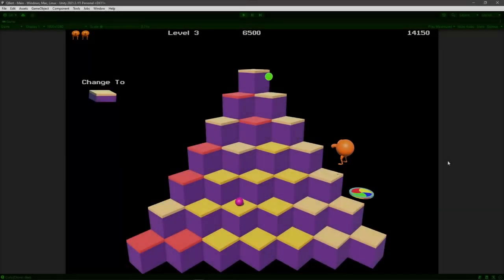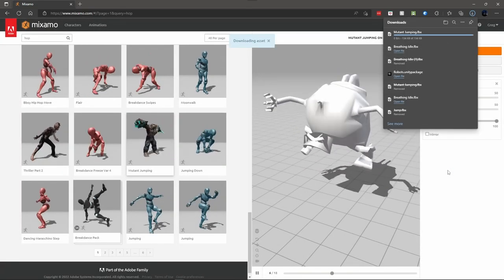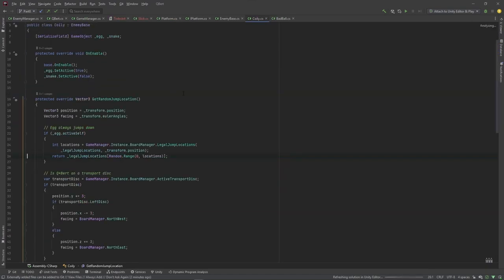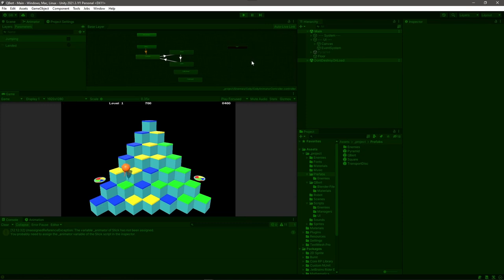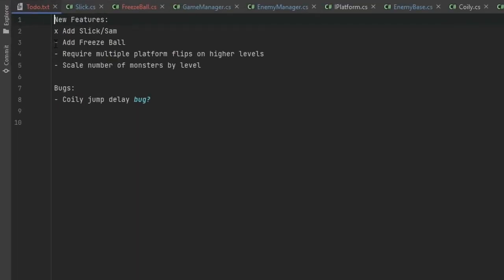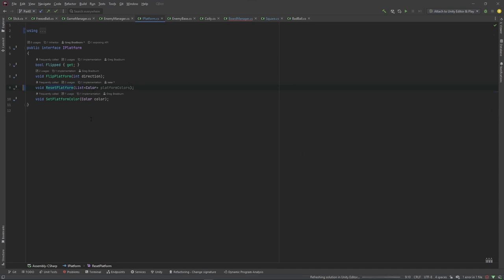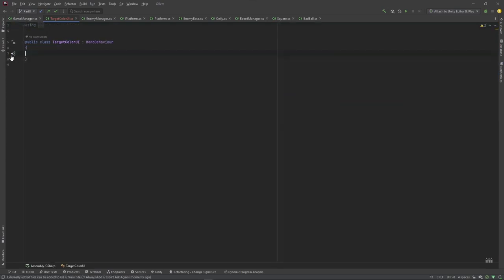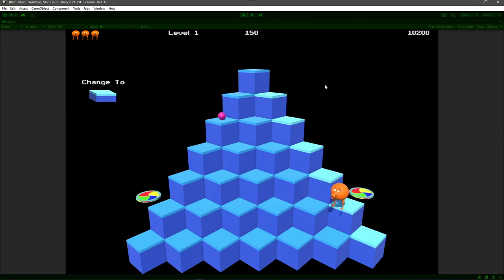Unity 3D Tutorial - How to Write Q*Bert from Scratch - Part 8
In this tutorial we will be writing a 3D version of the classic arcade game Q*Bert using the Unity game engine.

In part 8 I add Slick and Freeze Ball, introduce a color palette and implement requiring multiple platform flips at higher levels. I also scale the difficulty by increasing the number of enemies as we complete levels and limit certain enemies to start on specific levels.

00:00:00 - Intro
00:01:40 - Agenda
00:03:35 - Adding Slick
00:09:11 - Animating Slick
00:27:30 - Write C# script for Slick
00:49:38 - Add Freeze Ball
01:02:26 - Add color pallete
01:07:41 - Refactor code to use color pallete
01:22:32 - Test game with new color pallete
01:24:12 - Test requiring multiple flips at higher levels
01:25:45 - Add UI element to show target color
01:32:52 - Write C# script to show target color for level
01:34:59 - Refactor ScoreBoard class to show target color UI
01:37:37 - Testing target color UI
01:40:27 - Scale monsters/level
01:50:48 - Outro